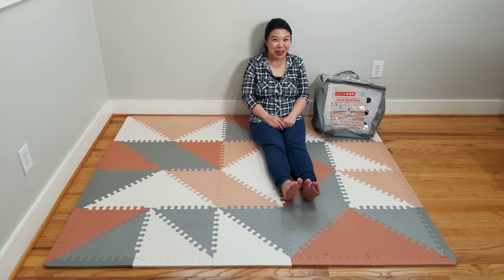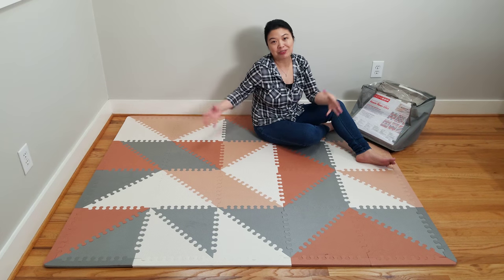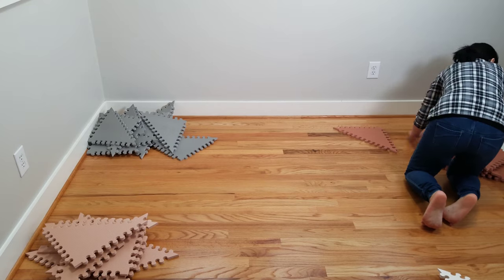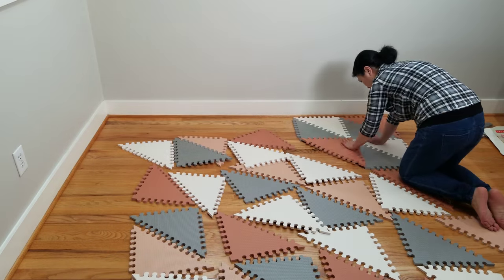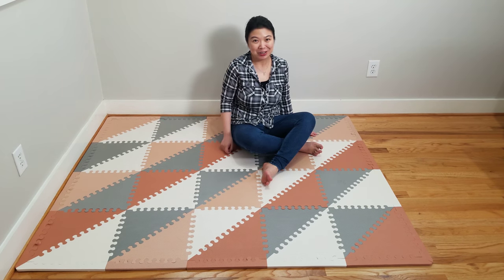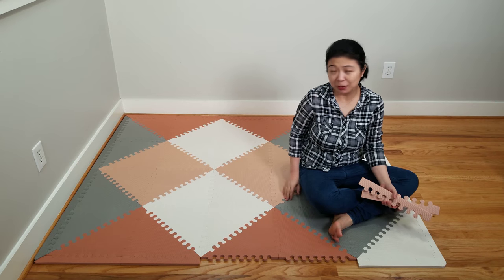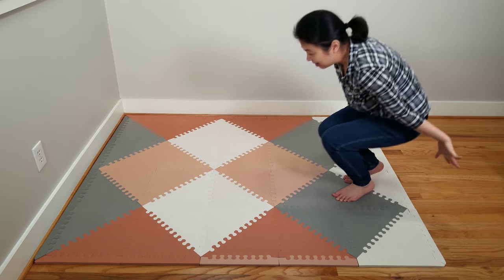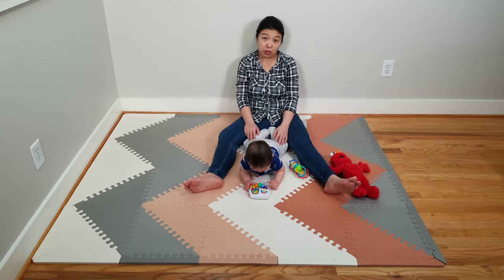Skip Hop Playspot Interlocking Foam Play Mat For Babies And Infants